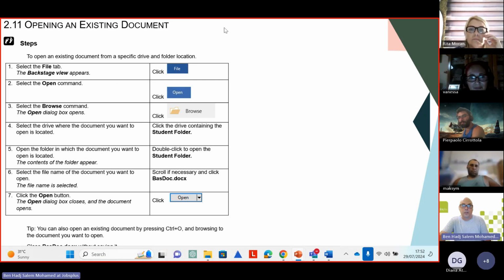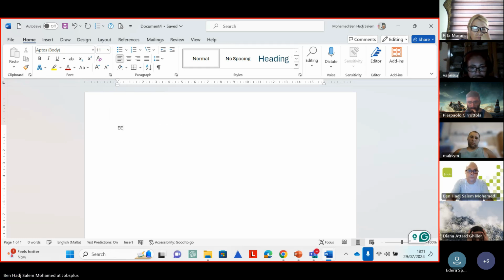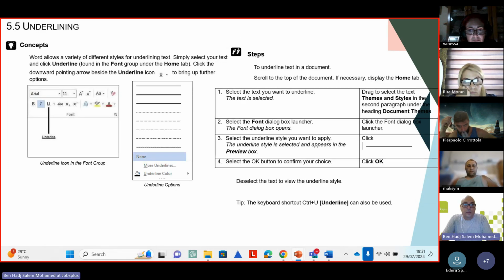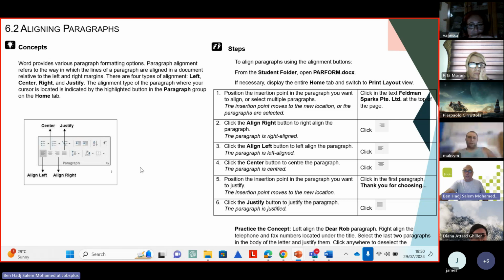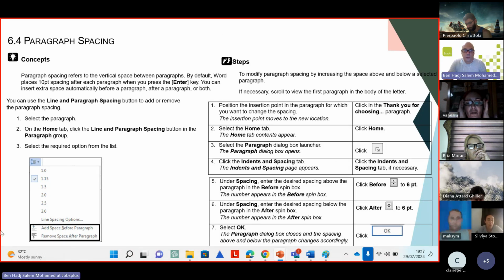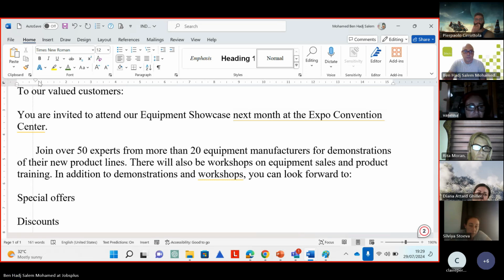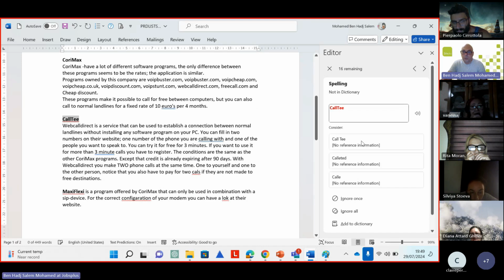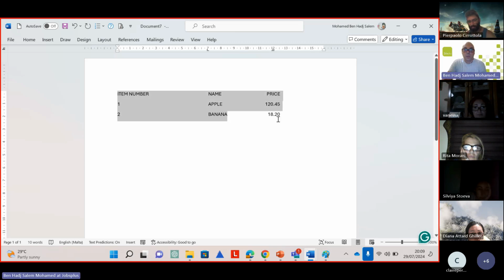MS word lesson1